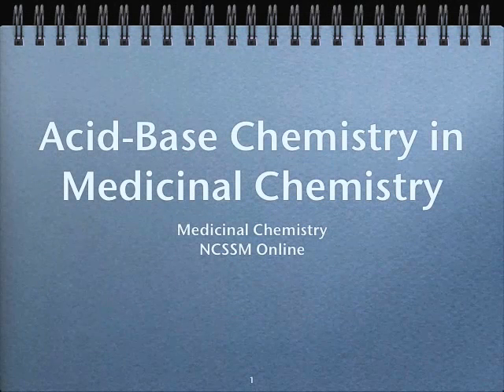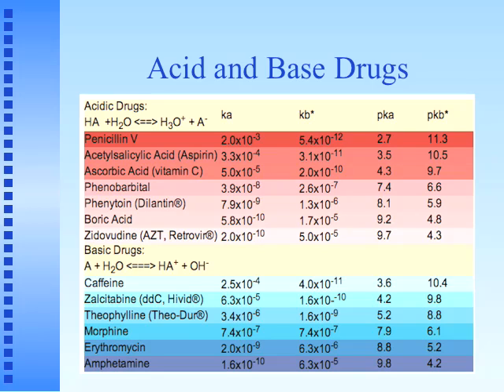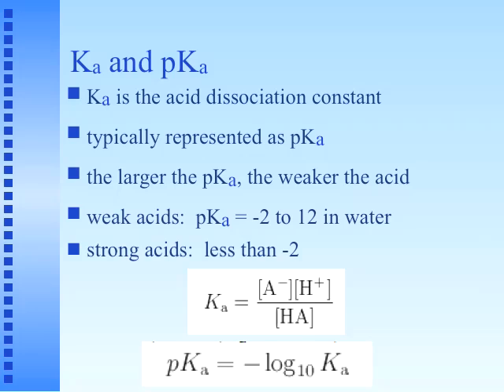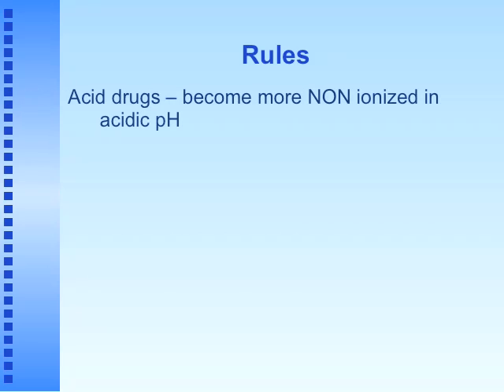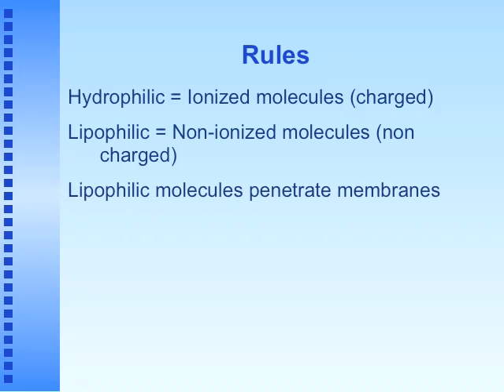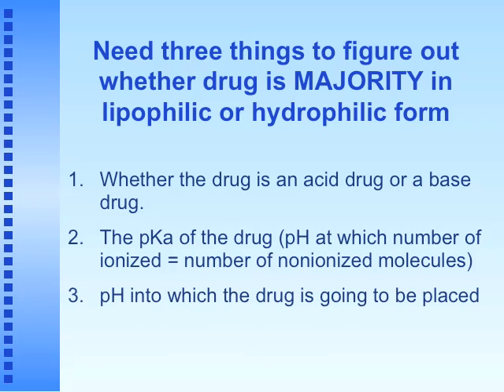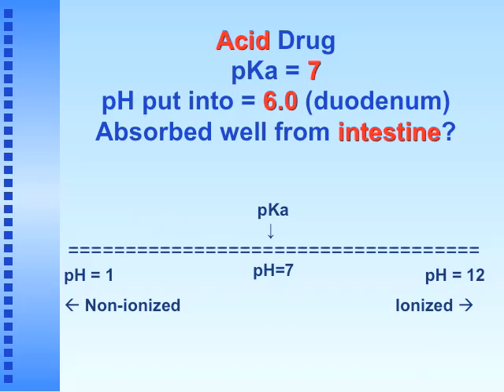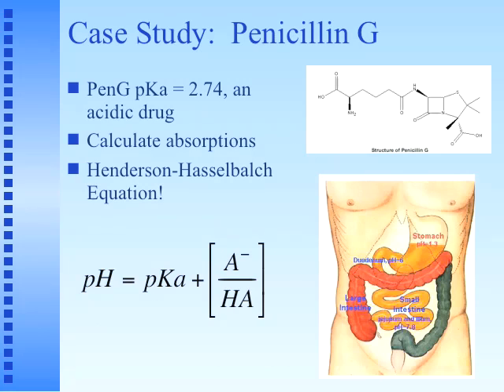Acid/Base Chemistry in Medicinal Chemistry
A 25 minute discussion of acid/base chemistry and how it applies to medicinal chemistry